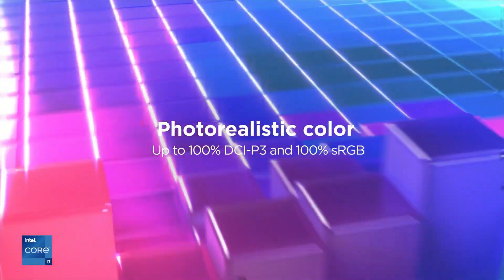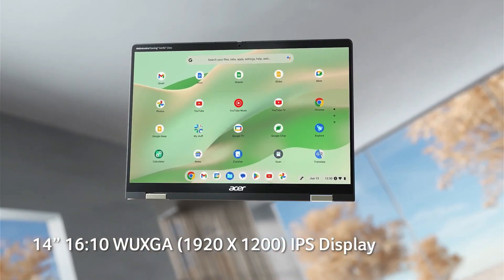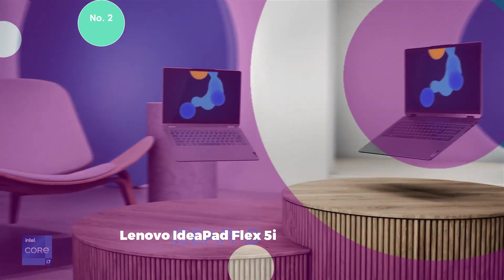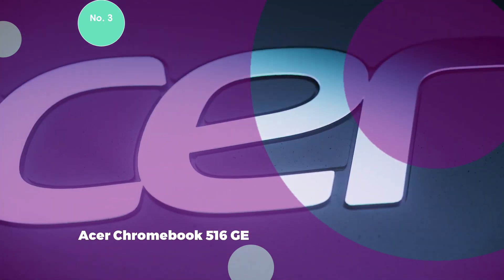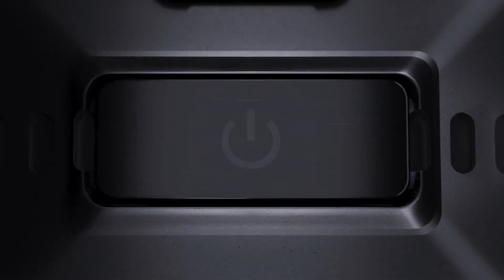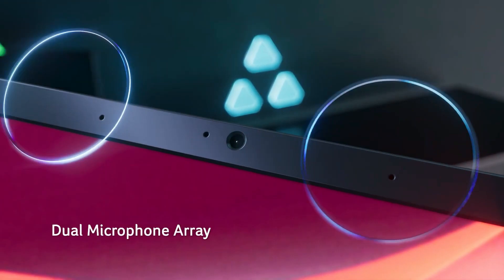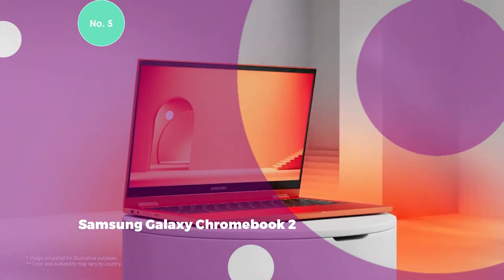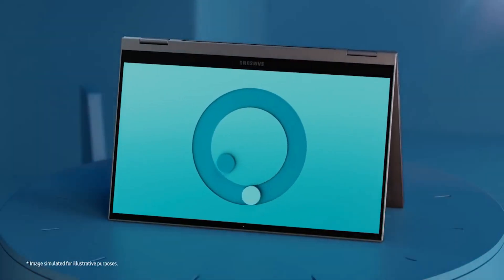The 5 Best Chromebooks In 2025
In today's video, we reviewed the 5 Best Chromebooks in 2025

If you're Looking for the best chromebooks in 2025 but don't know where to start, let’s make life easier and help you get your hands on some of the future of Chromebooks in 2025 on the market. It is Tiring to Sift through the tons of options but with this video, we will reveal the best Chromebooks Of 2025 that are ideal for different reasons.

► Links & Timestamps to the Best Chromebooks IN 2025
00:00 ► Introduction
01:09 ► Acer Chromebook Spin 714
02:48 ► Lenovo IdeaPad Flex 5i
04:25 ► Acer Chromebook 516 GE
06:14 ► ASUS Chromebook Vibe CX55 Flip
08:17 ► Samsung Galaxy Chromebook 2

Hope you enjoyed my top 5 Chromebooks  In 2025 video.